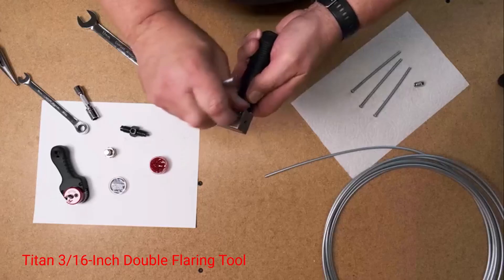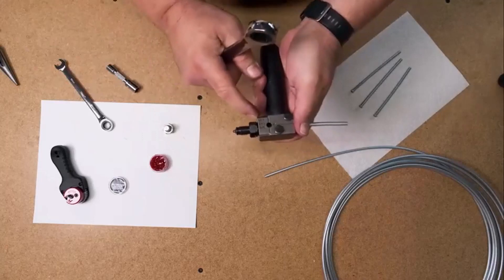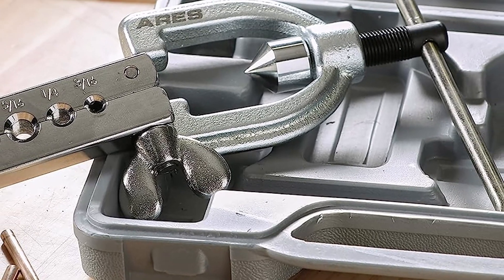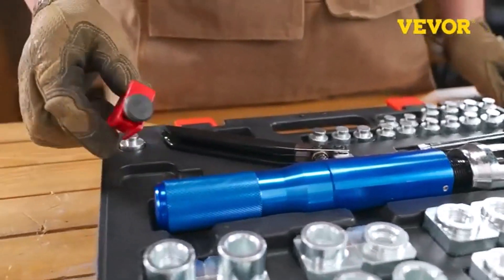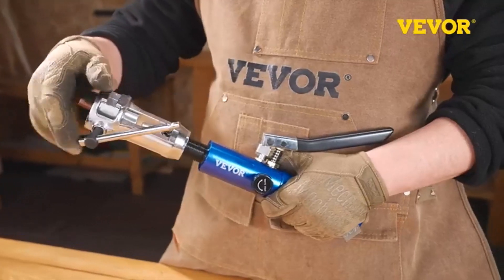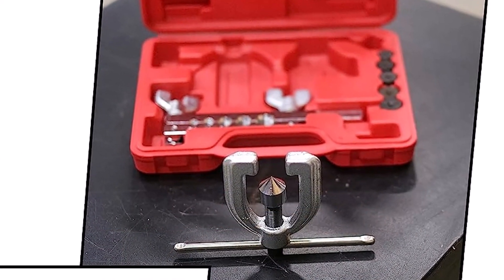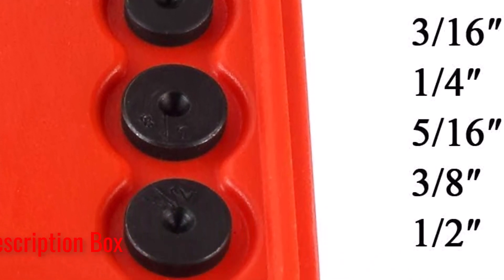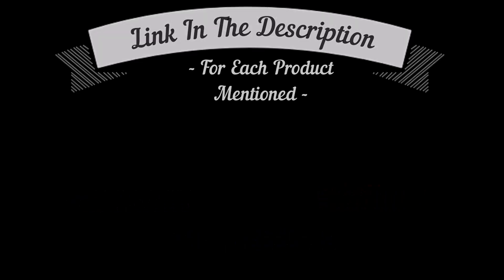Best brake line flaring tools 2023 | Top rated brake line flaring tools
Are you looking for the best brake line flaring tools in town? Look no further! In this video, we'll introduce you to the top-rated brake line flaring tools, and show you how they work.

Brake line flaring tools are essential for fixing brake lines in a hurry. Whether you're a mechanic or a driveway DIYer, these tools are a must-have. In this video, we'll walk you through the different types of brake line flaring tools, and tell you which ones are the best for the job. Don't wait - get your hands on the best brake line flaring tools now!

✅ My Picks ✅1.Titan 3/16-Inch Double Flaring Tool (Amazon)
✅ Best Value ✅2.Ares Double Flaring Tool Set With Extra Adapters (Amazon)
✅ For Beginners ✅3.VEVOR Hydraulic Flaring Tool (Amazon)
✅ Premium ✅4.ABN Auto Double Flaring Brake Line Tool Kit (Amazon)
✅ Trending ✅5.Wostore Auto Double Flaring Tool Kit (Amazon)